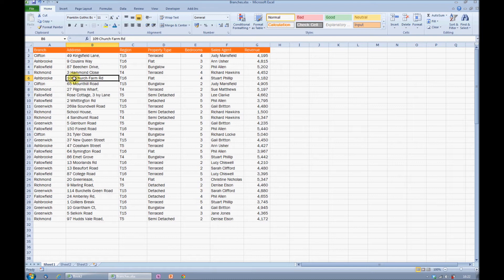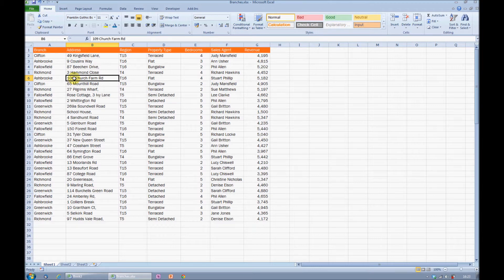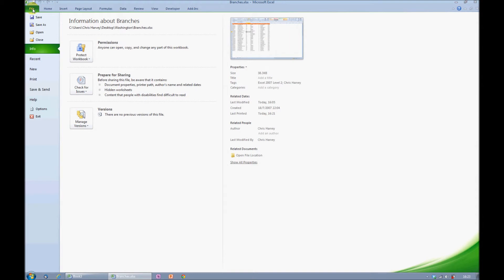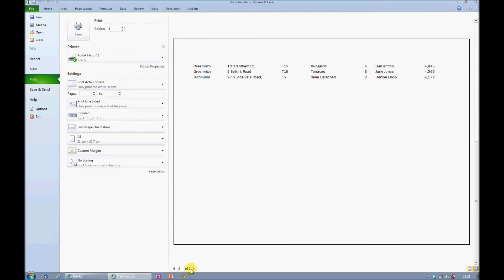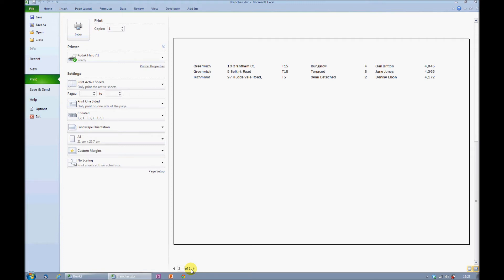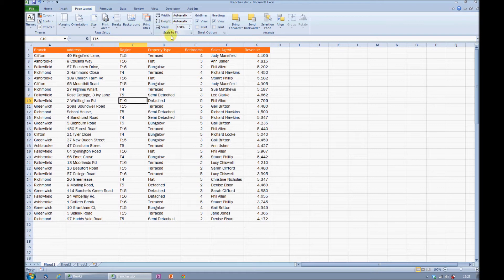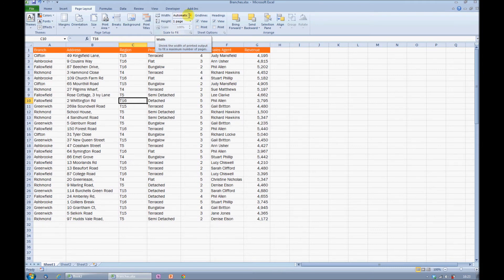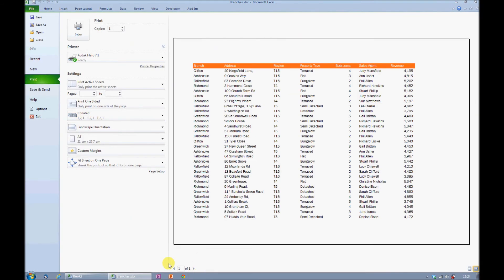How to print a range/chart on to one page in Excel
Printing Excel sheets can be tricky. Sometimes your chart or data ends up spread across multiple pages or the font gets so small it is impossible to read! In this video, you will learn how to print a chart or selected data so it fits perfectly on one page. That way, your printouts are neat, legible, and actually useful for anyone who needs them, with no more frustrating print jobs.

About QA Ltd:
We love helping businesses and individuals to be winners in the digital revolution. From training courses to tech and degree apprenticeships, we blend the best of live and self-paced digital training to help businesses build in-demand skills training and talent solutions.